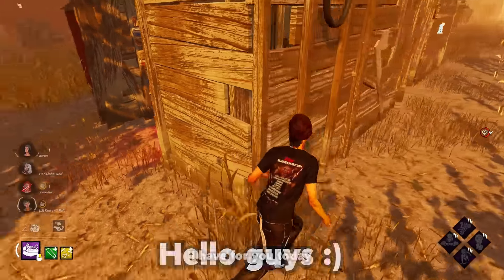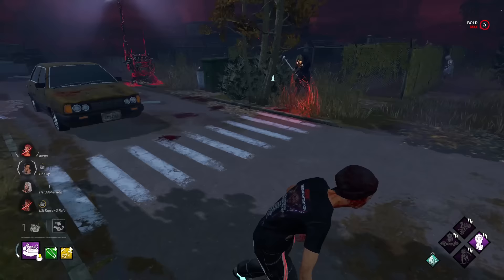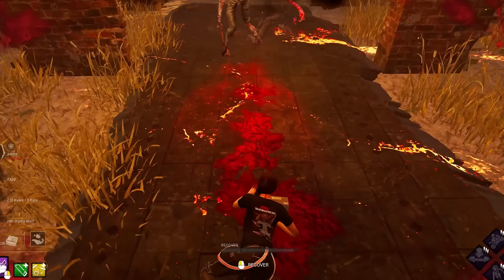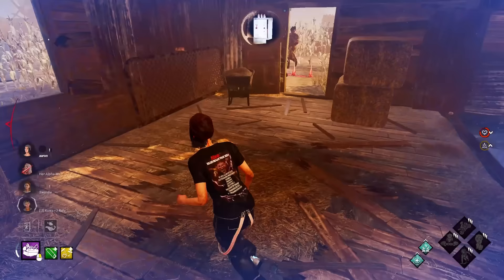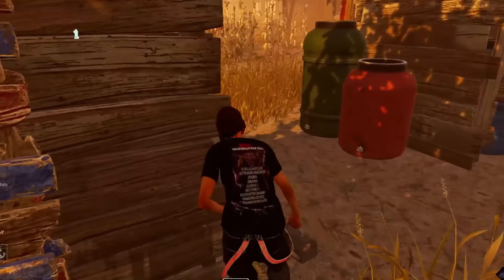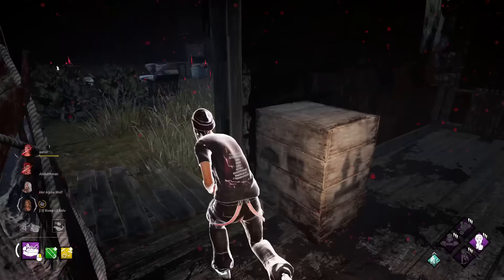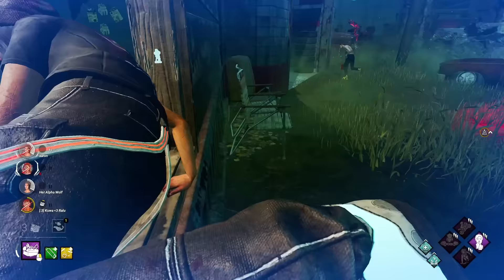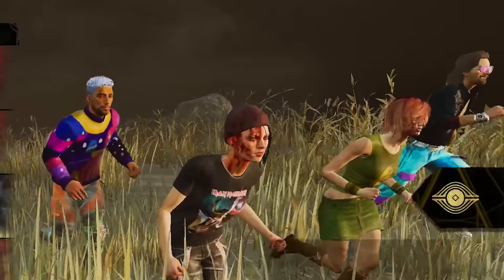I Found A VERY Underrated Perk Combo!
I Found A VERY Underrated Perk Combo! @OllyBOT
2nd Channel - @NotAyrun
Killer Channel - @moreayrun
Edited by @TithiDBD
Thumbnail @KodexDBD